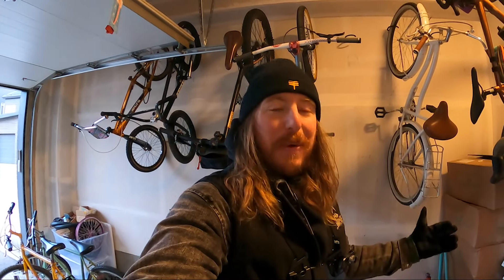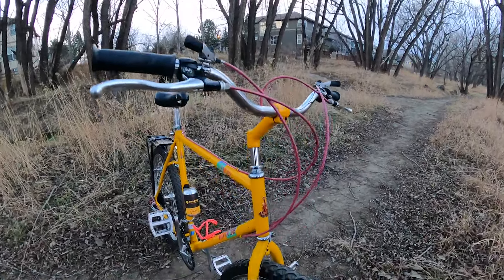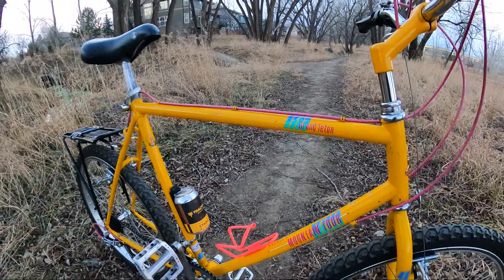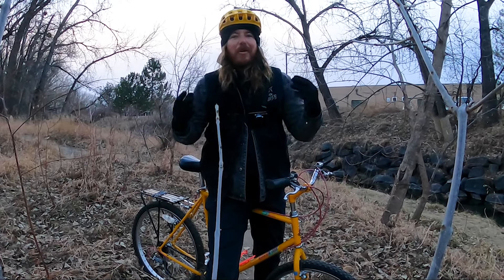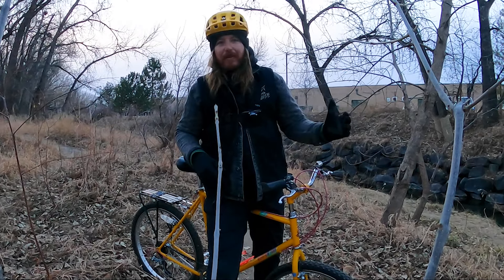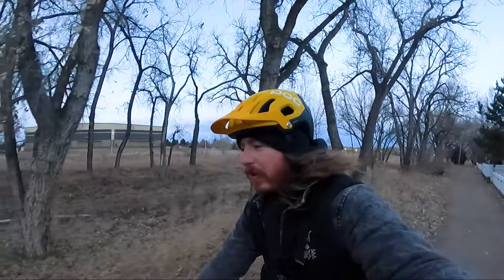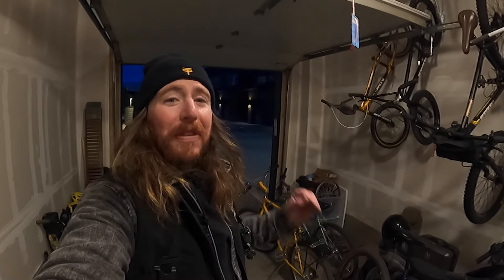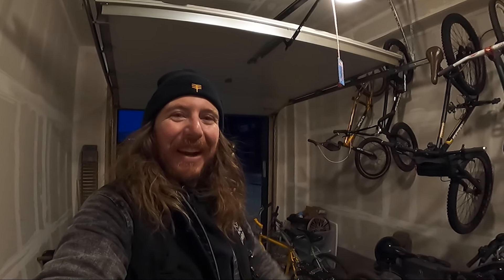Vintage MTB Ride Around My Neighboorhood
On day 10 of Joyride January I'm stoked to introduce my 1987 Raleigh Gran Teton Vintage MTB & take it out for a ride around my neighborhood.

In this video I set out to explore a river area near my house with a solid public gravel trail that spurs off into rogue single track on my Vintage ride. I ended up finding quite a bit new to me trail which was a blast on this bike. This ride was the most cold of 2024 so far with a 'feels like' temperature of 14* & an a heavy dose of wind.

I am beyond stoked to have added this vintage rig to my fleet recently as this style of bike has grown on me for various reasons I chat about during my ride around the 'hood.

Do you have a Vintage MTB - if so what's your rig? Is it custom? Stock? I'd love to hear all about it in the comments.

Thanks for cruising with me today amigos. See you tomorrow for day 11!

Stay RAD!

-Mike